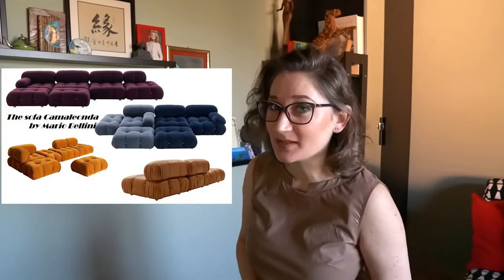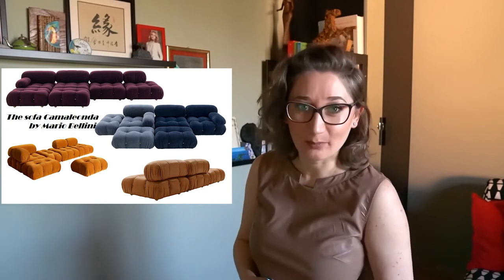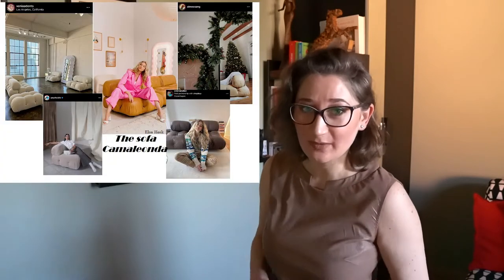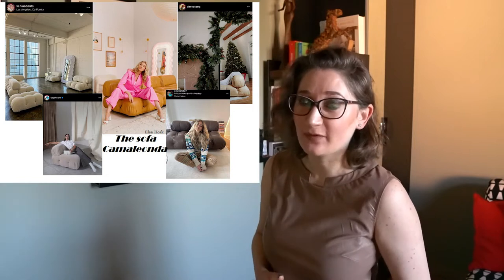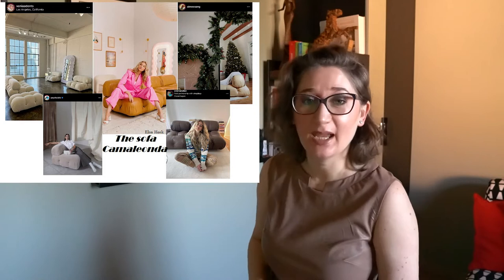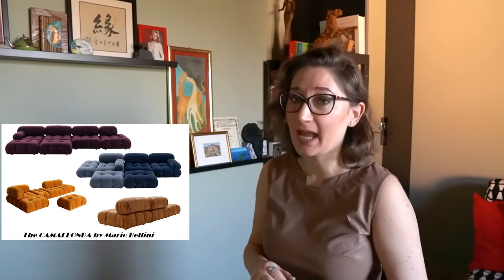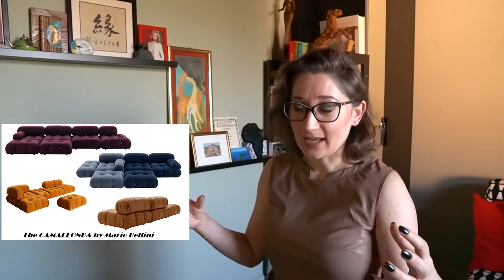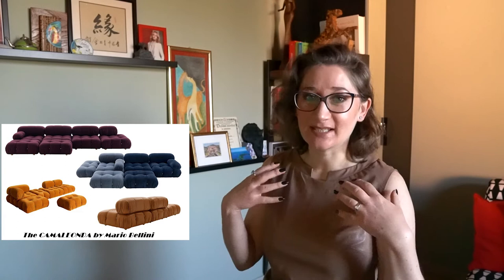DESIGN OBJECTS - The sofa Camaleonda (1970) by Mario Bellini - the Influencer's choice 2021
One of the most famous and recognizable sofas on the Instagram platform from 2021, a must-have design icon in the house of top Influencers, became the sofa CAMELEONDA designed by the Italian architect and designer Mario Bellini in 1970, made in Italy by the producer company B&B Italia.

Looking on the social platforms you will often meet Camaleonda in the houses/apartments of fashion influencers and not only; sometimes it has beautiful coverings in smooth natural leather, other times it is more playful in different fabrics, but it is always recognizable thanks to its voluptuous forms and unique capitonnè design using cables, hooks, and rigs.

The Camaleonda sofa we find today is a revised version of the original model designed in 1970, which became an international design icon. The new version has kept the aesthetics and the basic elements as originally designed: the sitting module 90x90 cm, the backrest cushion, and the armrest, along with the characteristic capitonnè design applied to all elements (using cables, hooks, and rings).

Internally were applied some important changes to upgrade the comfortability level but also make it a sustainable product. Now, to build the core of each element are using wooden panels and the upholstering is made with different layers of polyurethane foam of various density and firmness; this way, each element is made of layers, like a sandwich, with easily disassembled parts of recycled or recyclable materials.

Thanks to perfectly geometrical forms of all the elements and the original concept of uniting them with simply using tie-roads, hooks, and rings, a composition can get unlimited forms and dimensions, where modules can be unhooked and recombined at any time as desired, and as the ambient requires.

The unique identity of Camaleonda made it not only a trend, but it also became a must-have object, a desired piece for the most passionate design lovers around the world!

Enjoy great design!
Best regards,
N.